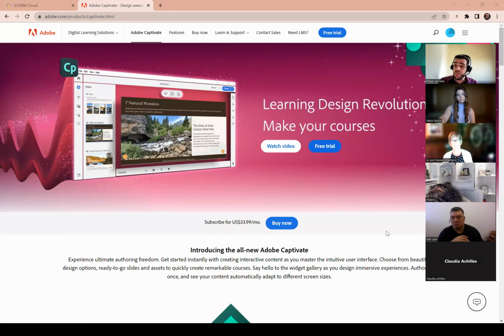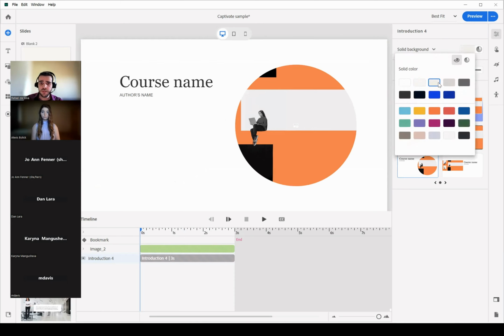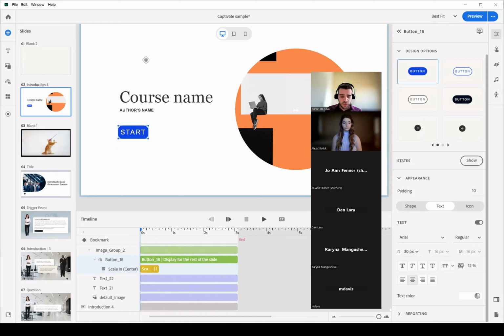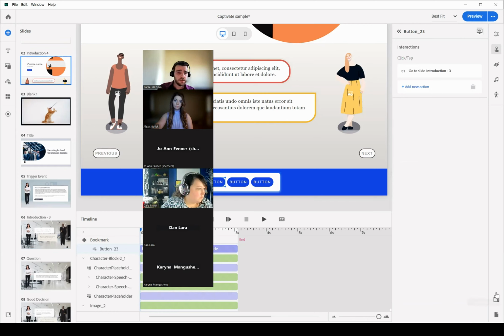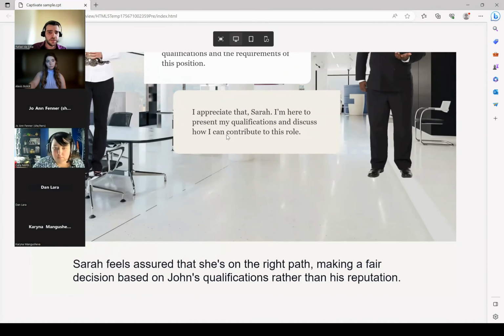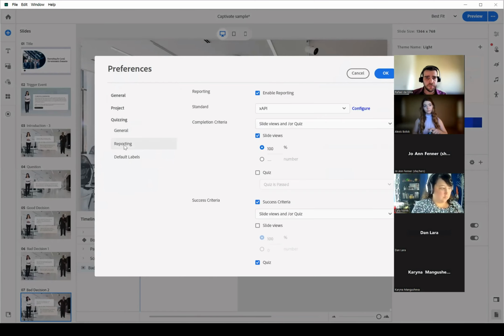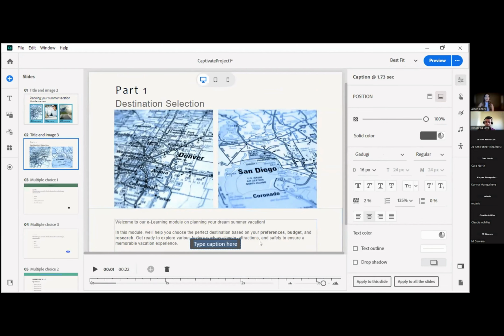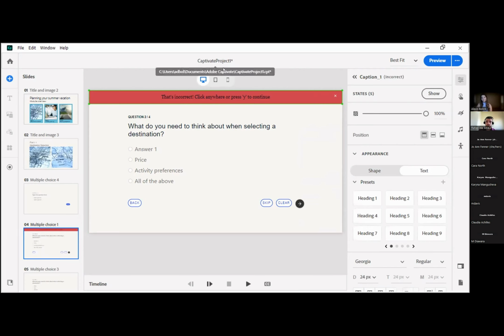Exploring the all-new Adobe Captivate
In this video, Dr. Rafael da Silva and Alexis Bolick walk through the new Captivate interface, demonstrate how to create slides, interactions (including branching), assessments, and add accessibility features to your e-Learning modules.